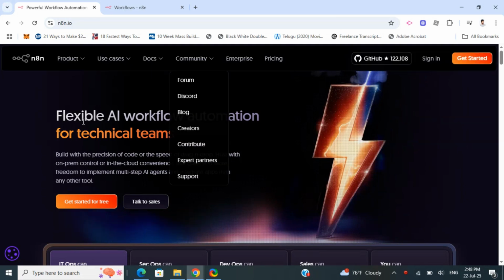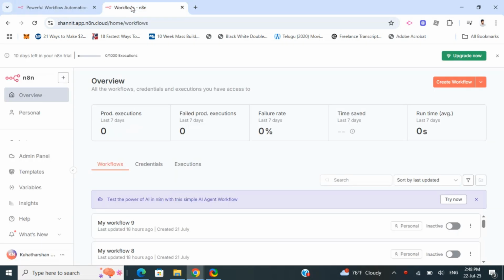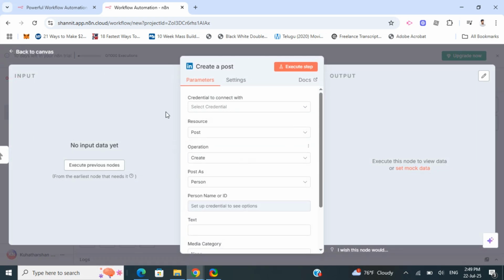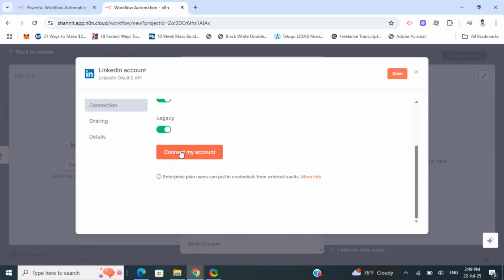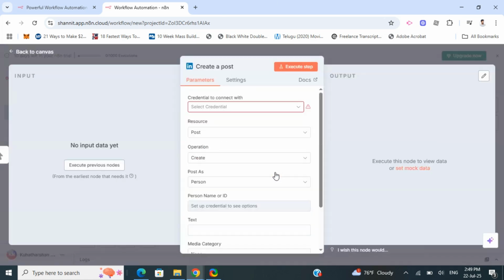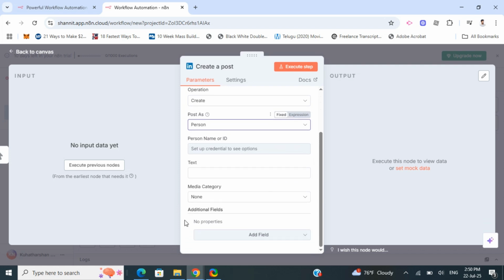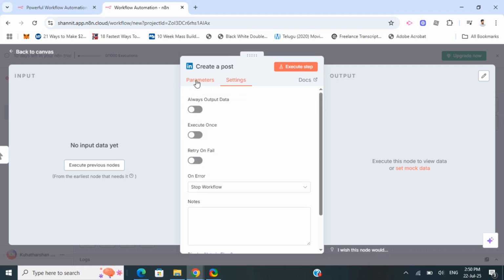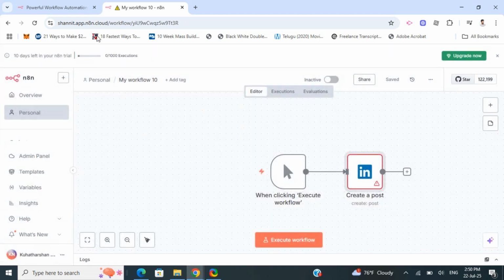How to Quickly Connect LinkedIn to N8N (Right Way)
Want to supercharge your LinkedIn workflows? 🔗⚡ This quick guide shows you the right way to connect LinkedIn to n8n without the hassle. Whether you're automating outreach, collecting leads, or syncing data—this is your shortcut to productivity 🚀💼